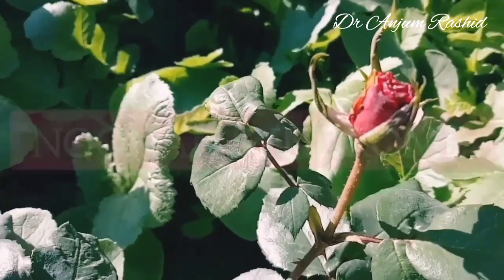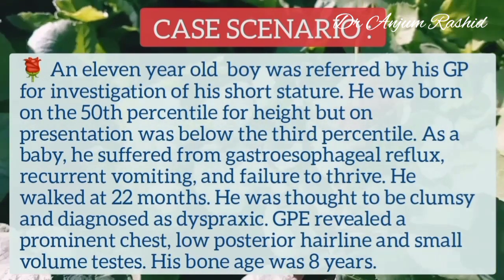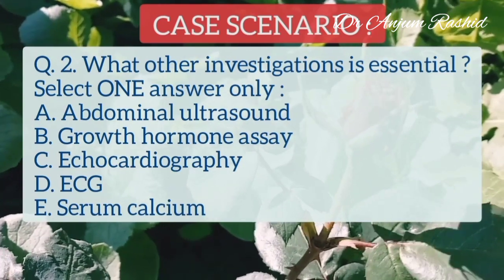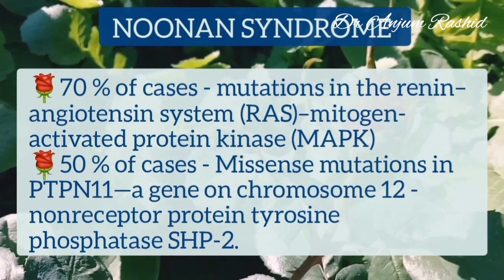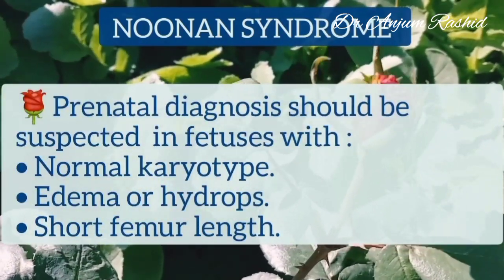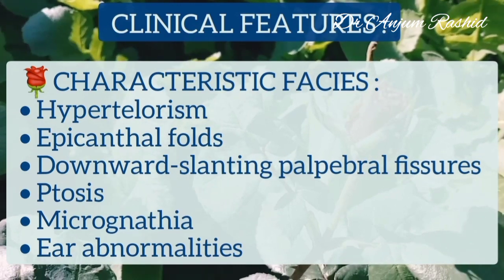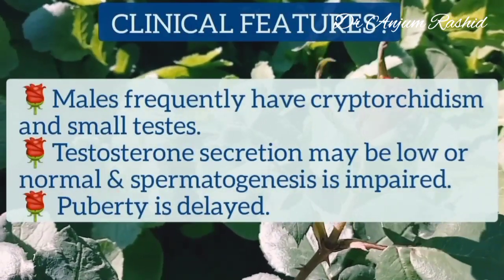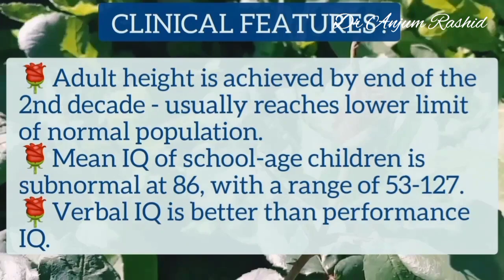Noonan Syndrome Features, Cause, Genetics, Karyotype and Diagnosis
This video is about a rare genetic disorder Noonan Syndrome. I have discussed the etiology and clinical manifestations. Most common symptoms of Noonan syndrome include short stature, webbing of neck, pectus carinatum or pectus excavatum, cubitus valgus, pulmonary stenosis, wide set eyes, epicanthal folds, down-slanting palpebral fissures, ptosis, micrognathia, and ear abnormalities. There may be clinodactyly, hepatosplenomegaly and high-frequency sensorineural hearing loss. Males frequently have cryptorchidism. Adult height is usually achieved at end of the second decade and it reaches almost at lower limit of normal.